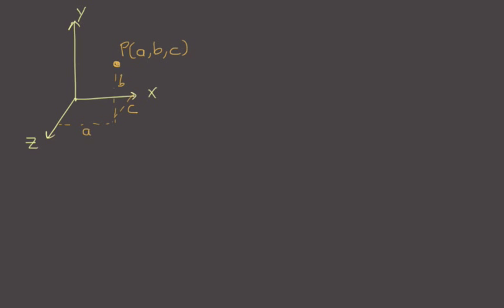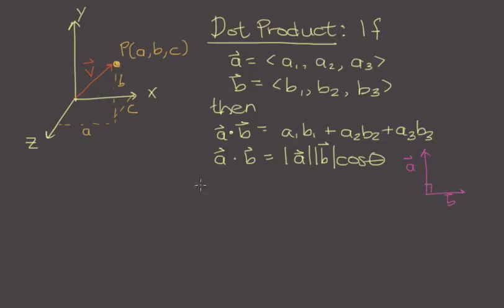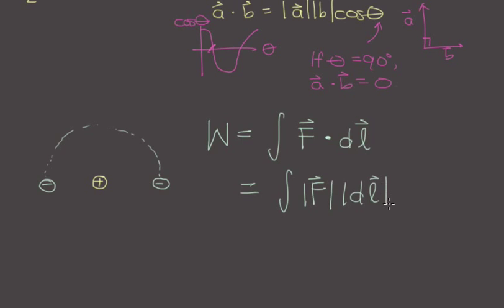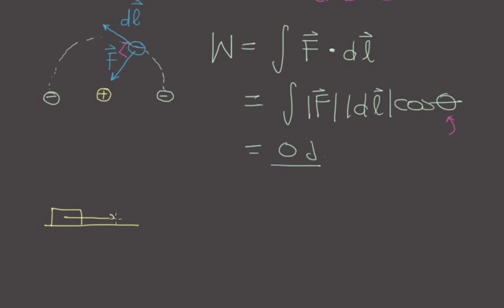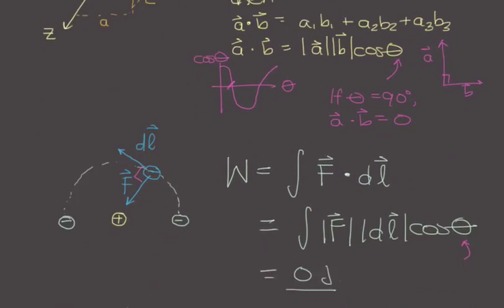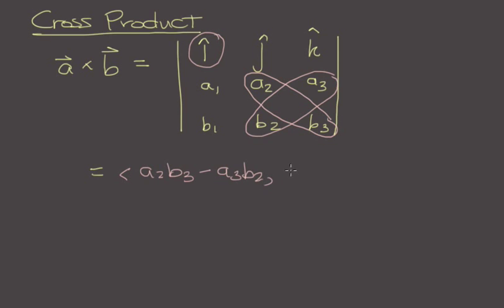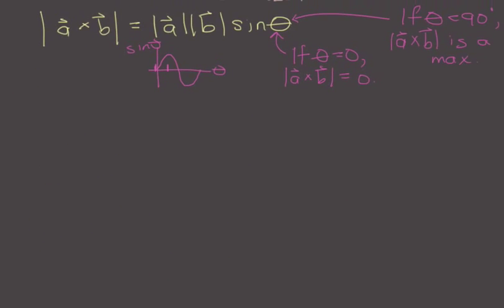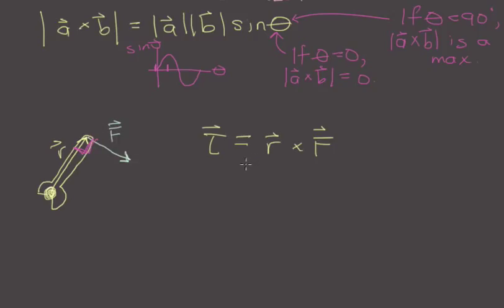E&M Math Lesson 1: Vector Operations (Dot and Cross Product)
A discussion of dot product, cross products and their applications in physics problem-solving.